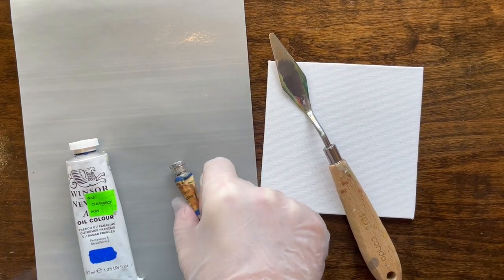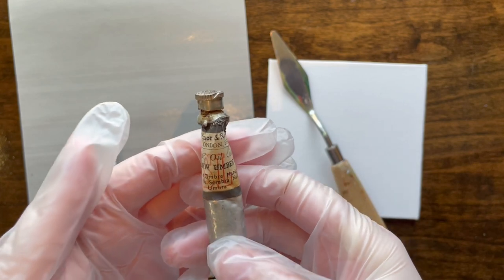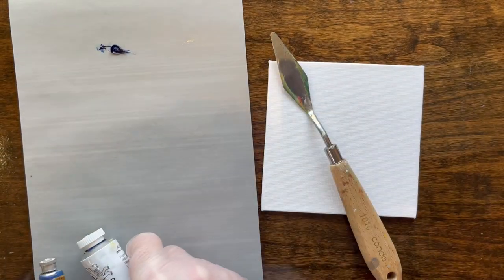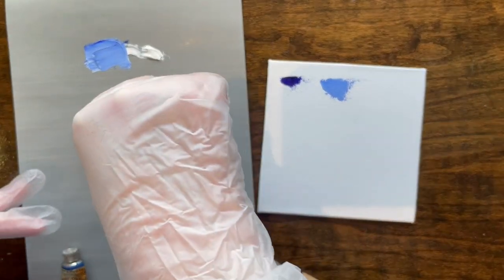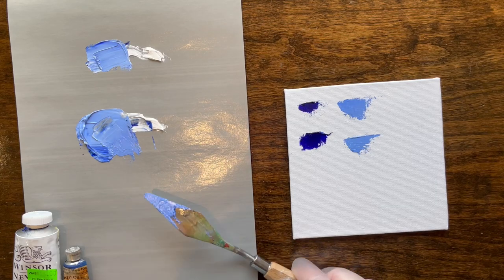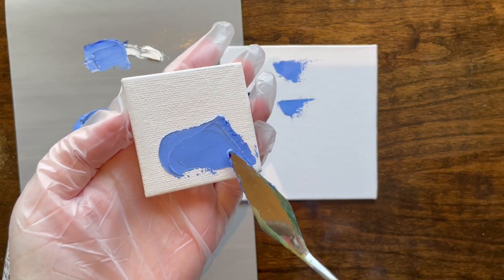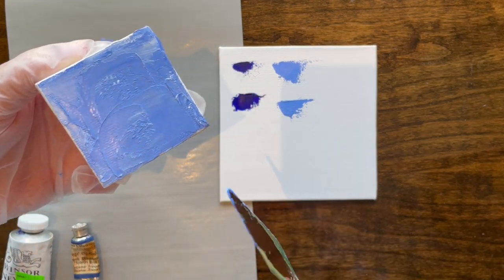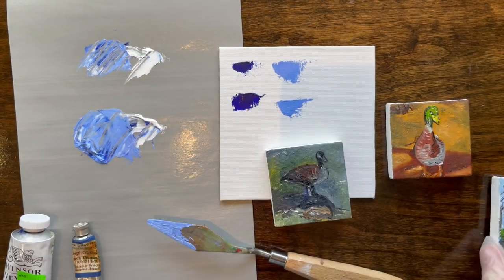Winsor & Newton Oil Paint - French Ultramarine Blue, Vintage vs Modern Comparison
It's blue ba ba dee ba ba dai ~

French ultramarine! A classic color! I got some old stuff, I got some new stuff! Looking at em side by side!